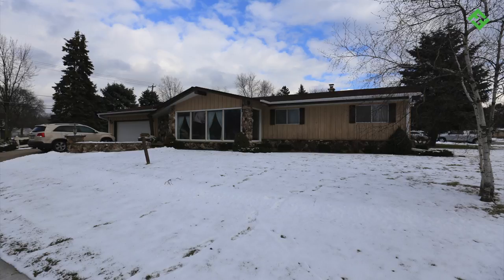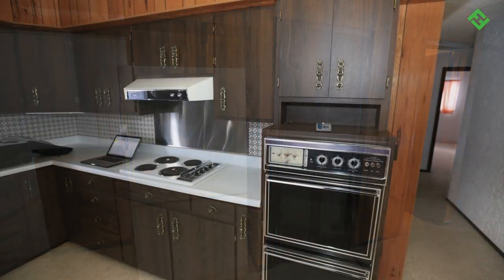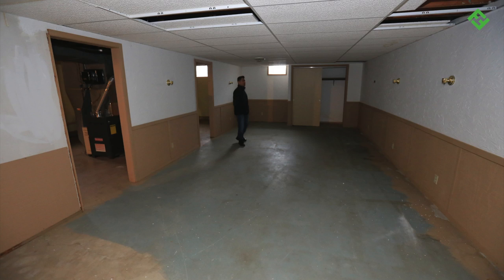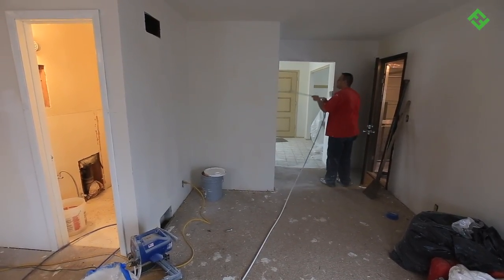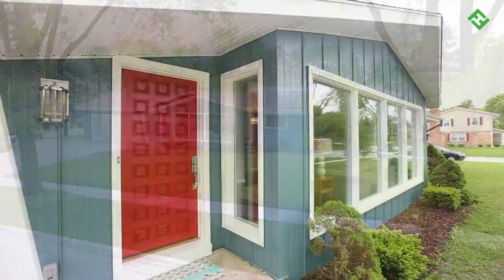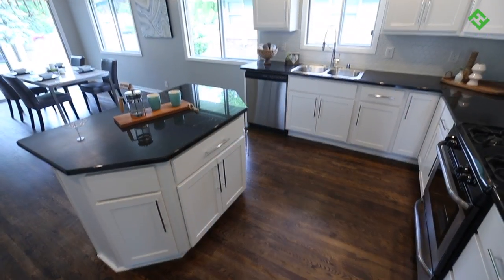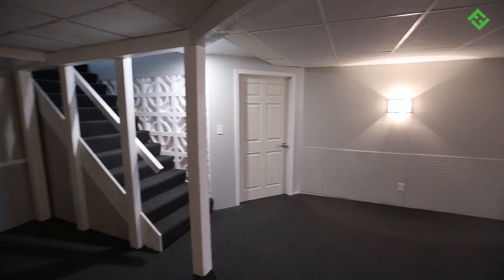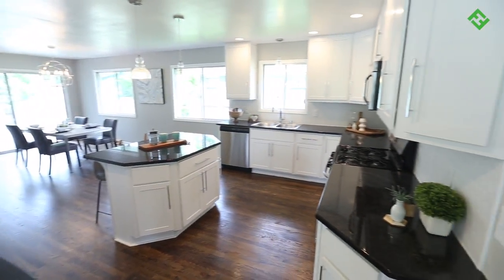Brady Bunch House Before and After Transformation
In this video, Marty Boardman and Manny Romero of Fix and Flip Hub show you how they transformed this 70's retro mid-century ranch house located in West Allis, Wisconsin.